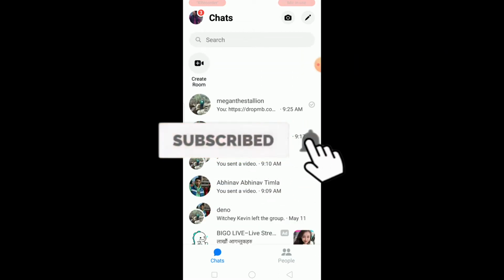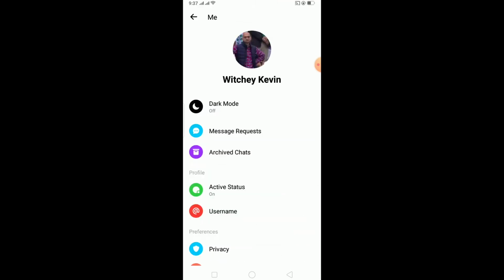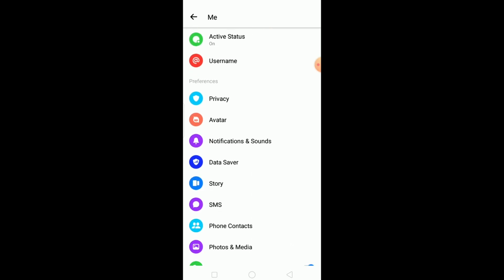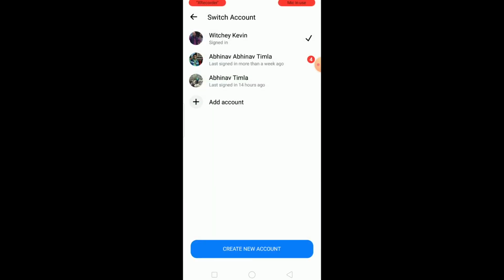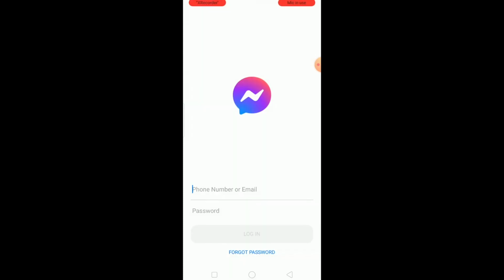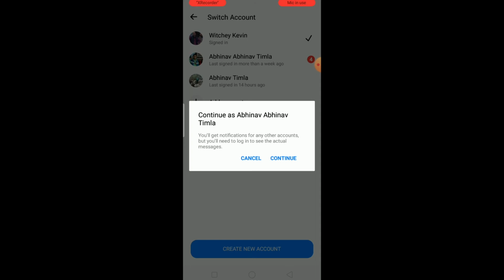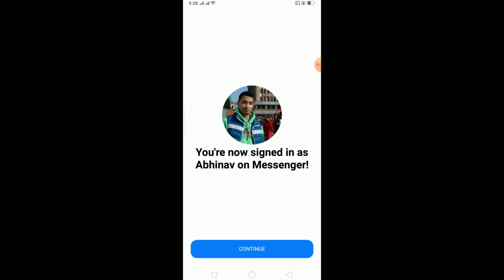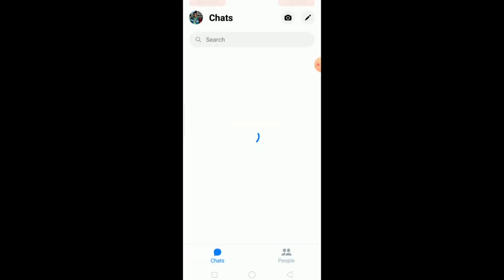How to Switch Messenger Account (2021) | Switch Accounts in Messenger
How to Switch Account on Messenger in 2021?
In this video I'm going to show you how to switch your messenger account from one app to another.

I'll show you the steps and share some tricks for making it go smoothly!
So here are the steps you need to follow:

1. Open the messenger app on your phone
2. Tap on the profile icon in the bottom right corner and select "settings"
3. Scroll down to "accounts" and tap it, then tap "switch account"
4. Select which account you want to switch from by tapping on it
So this is how you can switch accounts in Facebook messenger.